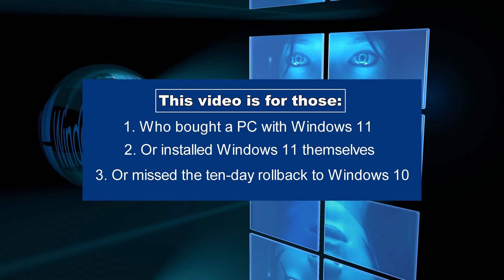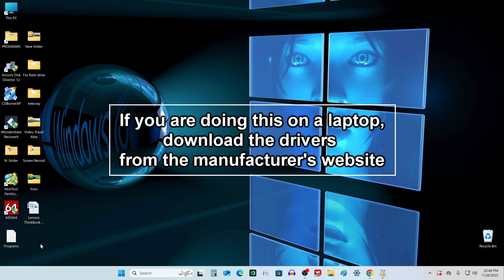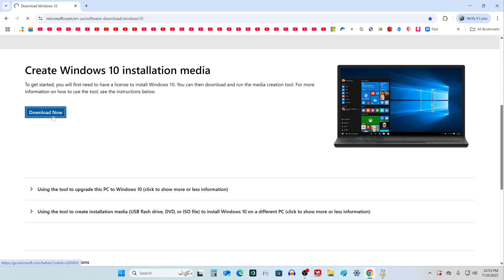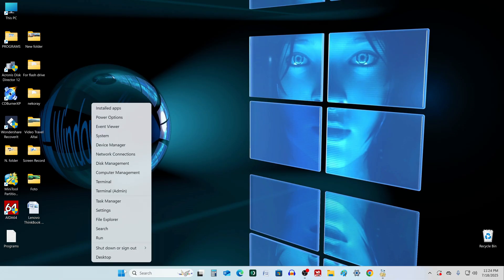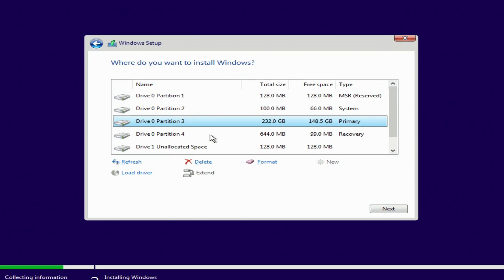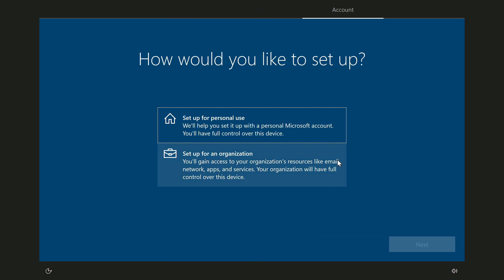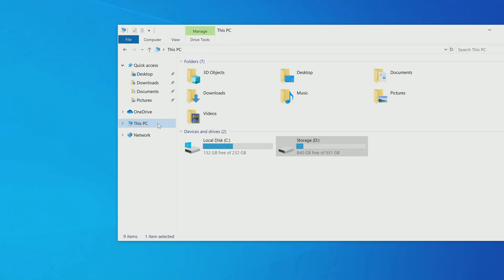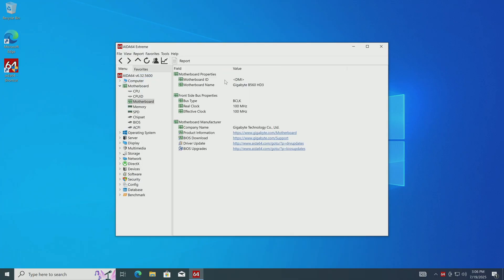✨How to DOWNGRADE from Windows 11 to Windows 10🔹Easy & Safe Method Without loss of Data & license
🔄 How to Downgrade from Windows 11 to Windows 10 | Full Step-by-Step Guide Keep Files & License
Thinking about going back to Windows 10 after upgrading to Windows 11? Whether you missed the 10-day rollback period or just prefer the stability of Windows 10 — this video will walk you through the entire process step by step.
✅ What you'll learn in this video:
🔹How to safely install Windows 10 after Windows 11
🔹How to keep all your files, apps, and settings
🔹How to make sure your Microsoft license stays activated
🔹How to avoid internet connection issues on laptops
⚙️ What you’ll need:
USB flash drive (8GB or more)
Internet connection (for downloading Windows 10)
📁 This method uses the official Microsoft Media Creation Tool and ensures that all your personal files are saved using the Windows.old folder — no risky third-party tools required.
🎯 Works with all laptops and desktops — including Dell, HP, Lenovo, ASUS, Acer, and more.
📌 Timestamps:
00:00 Intro
2:27 Creating a USB flash drive for Windows 10
4:00 Open Boot Menu
4:50 Save license
5:09 How to save all personal data
6:07 Setting up Windows 10 and a local account
7:07 Ending the process, Checking saved files and applications
📎 Useful Links:
▶️ [Your laptop's official driver page] (search based on your model)
💬 Got questions? Drop them in the comments — I respond to everyone!